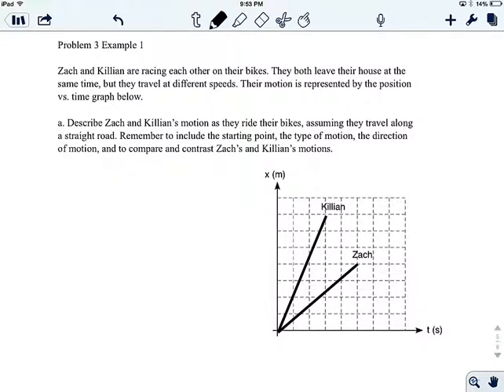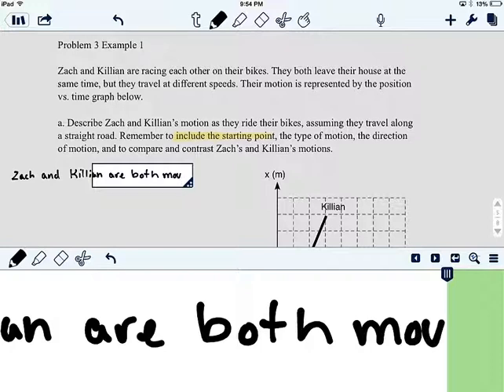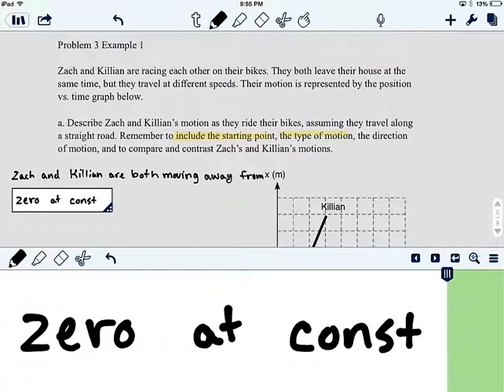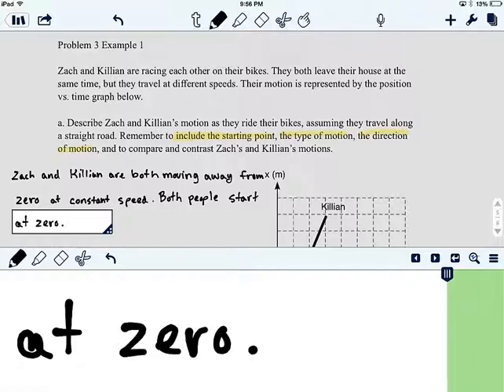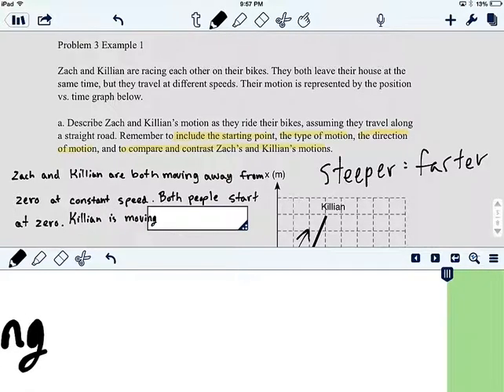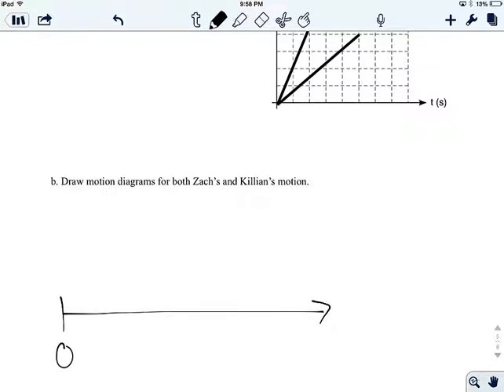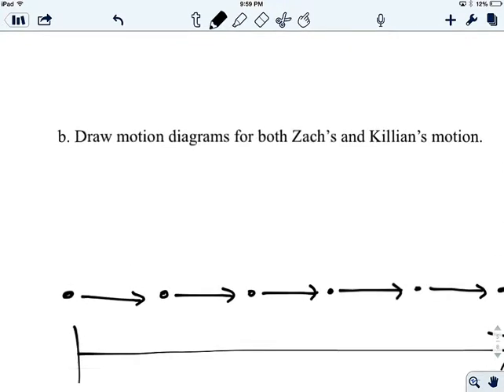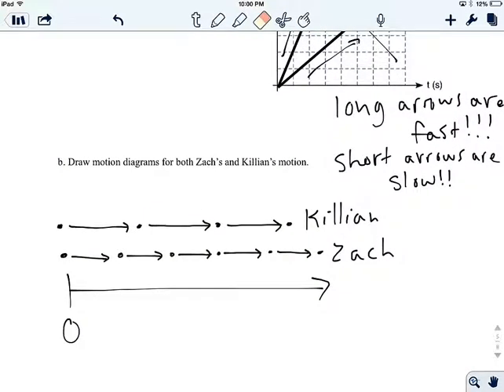Unit 1 Review Problem 3